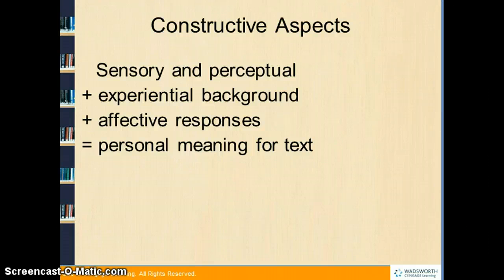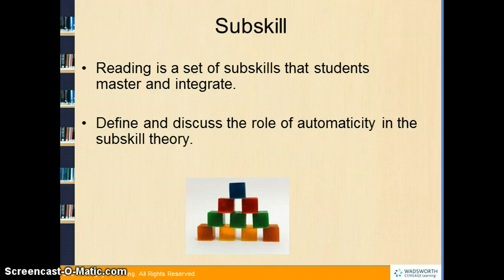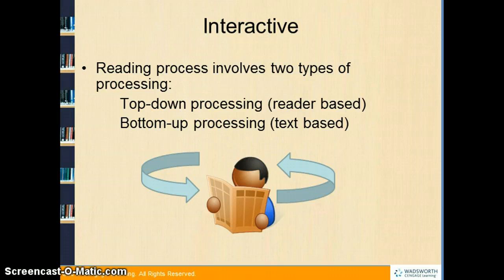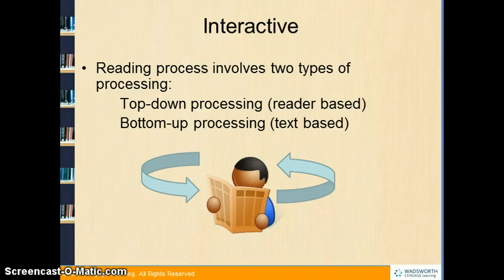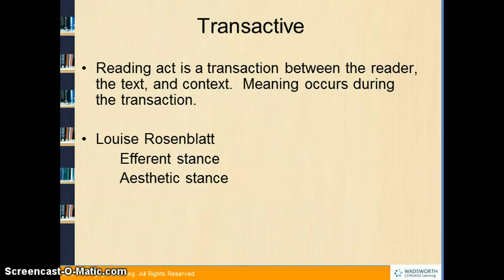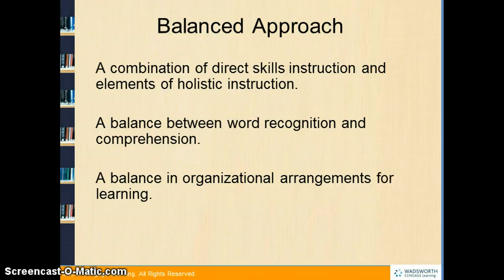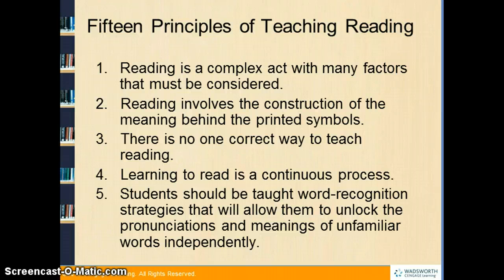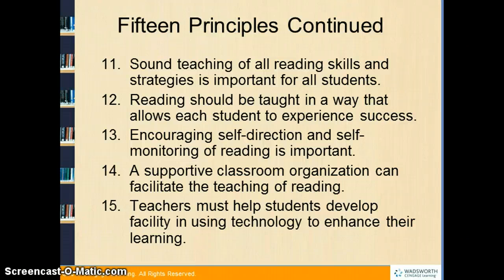READ 508 Week 3 pt. 3